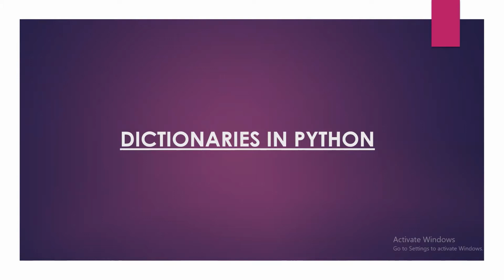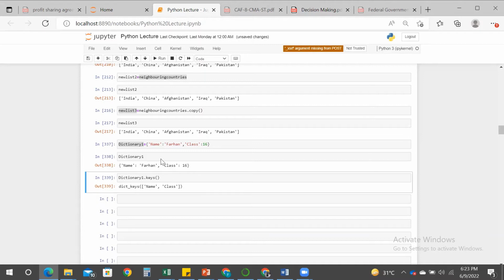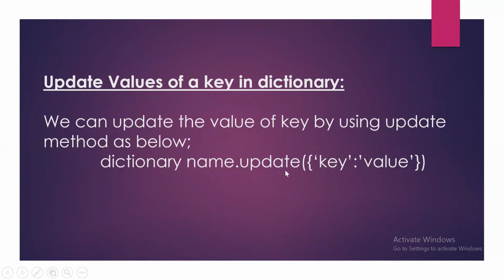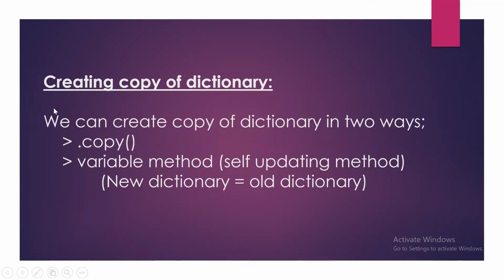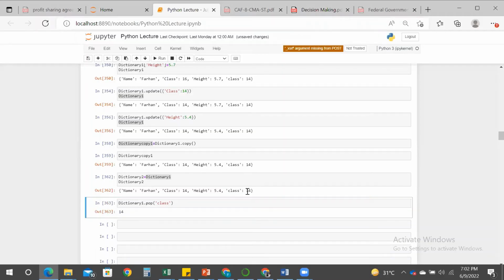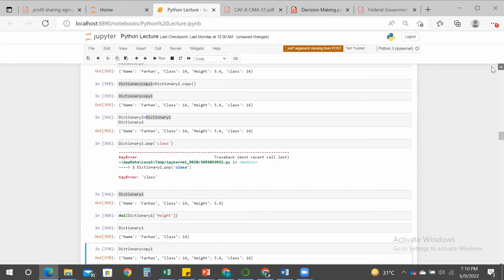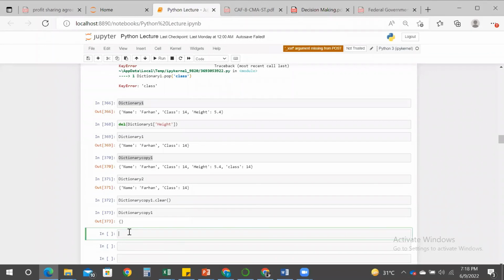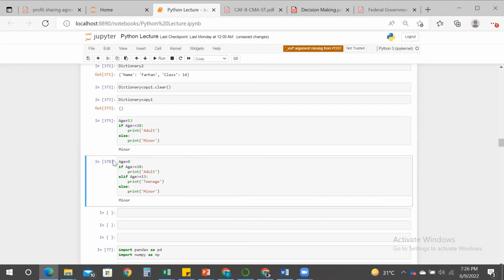Introduction to Python | Basic concepts | Lecture 5 of series of free course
From Beginners to Specialist in Python
Unlock your potential in data analytics with no cost but consistency. We are launching a comprehensive session on Python that is free to learn by everyone. It start with very basic level understanding and will continue to specialized level.